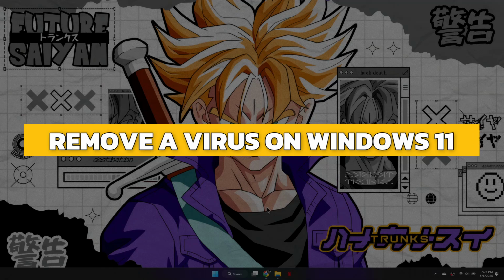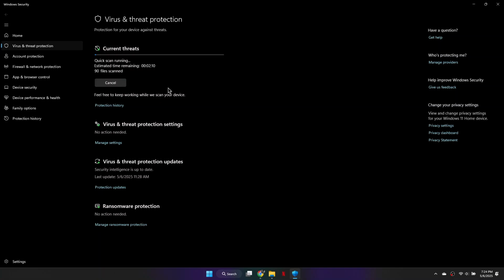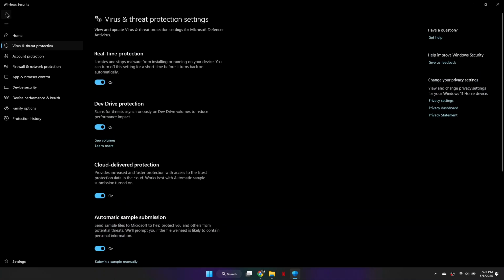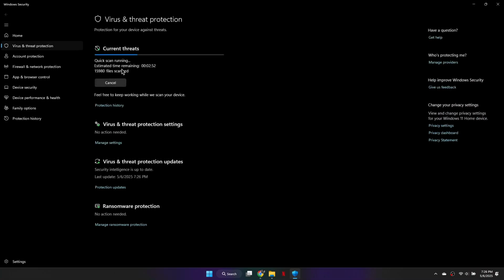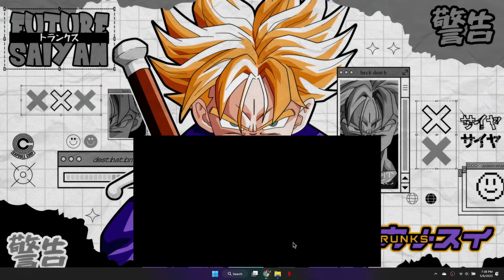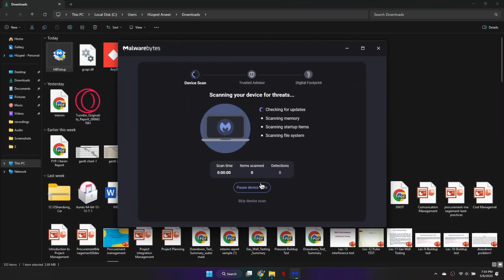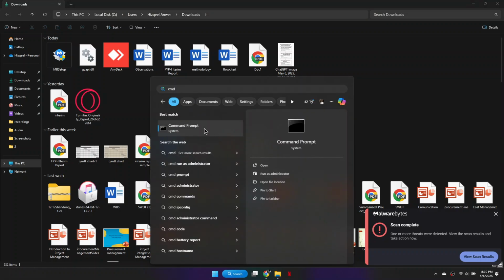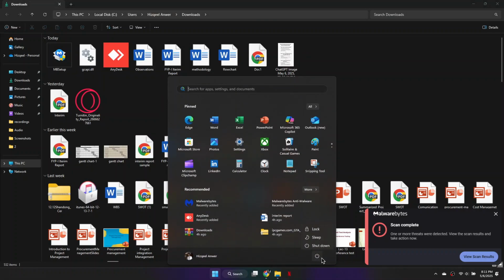How To Remove Any Virus On Windows 11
In this video, I’ll show you how to remove any virus from your Windows 11 PC. From using built-in tools like Windows Defender to running thorough scans, I’ll guide you through the best methods to ensure your system is clean and secure.